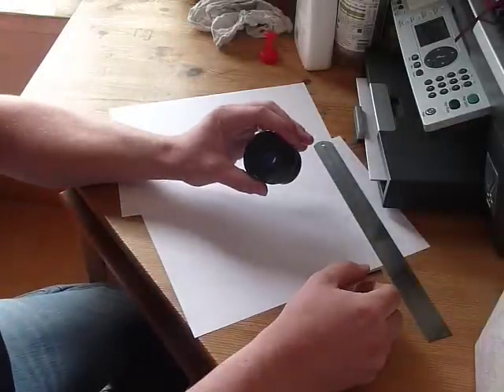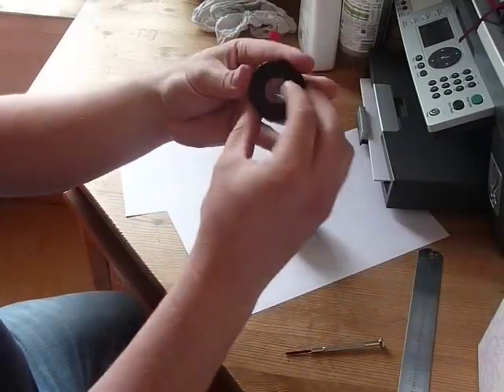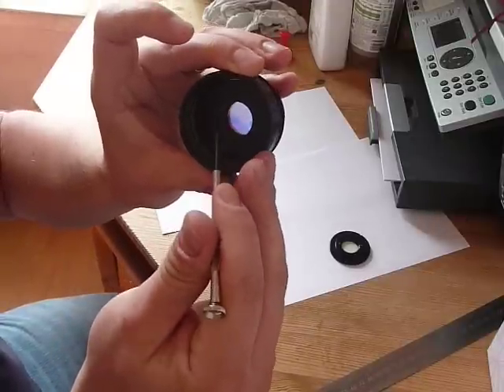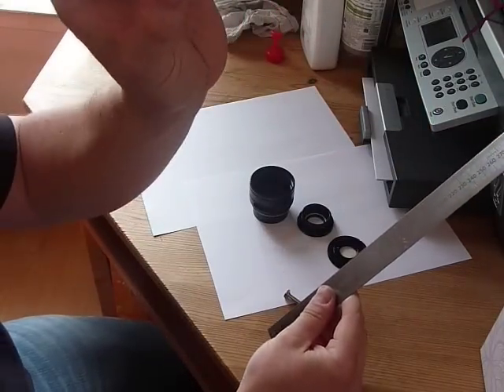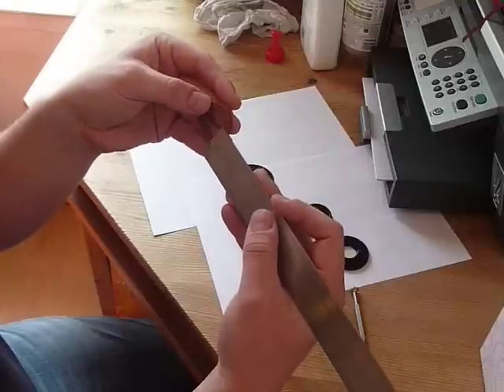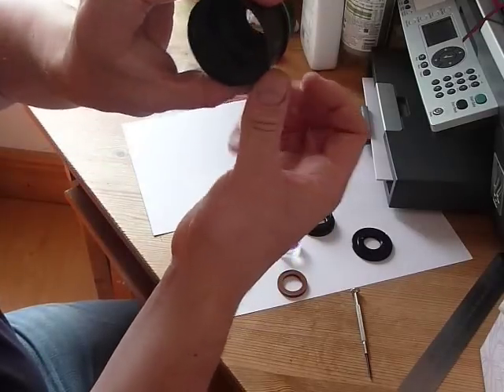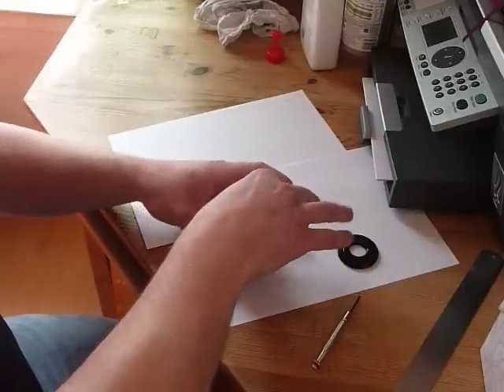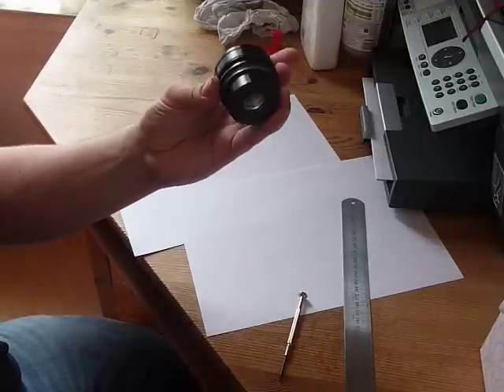Coronado PST Mod Etalon Assembly Disassembly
How to take apart (and put back together!) a Coronado PST Etalon assembly